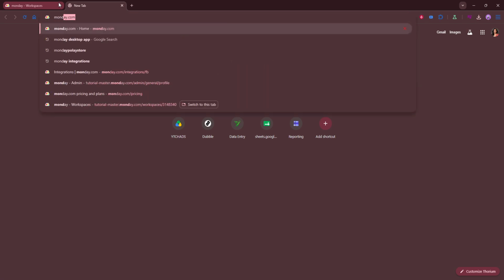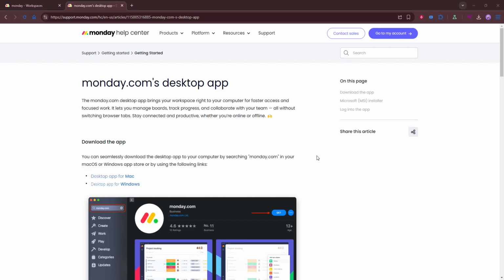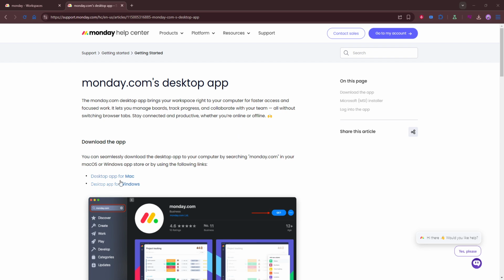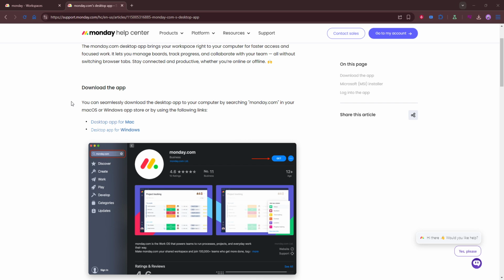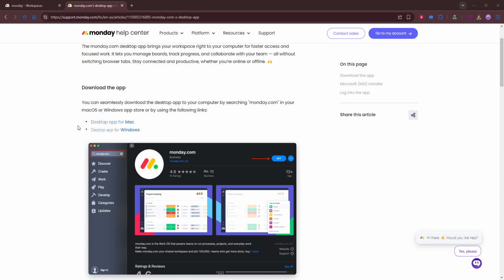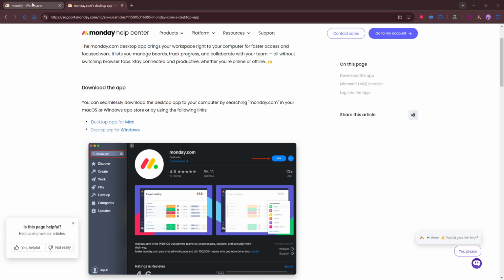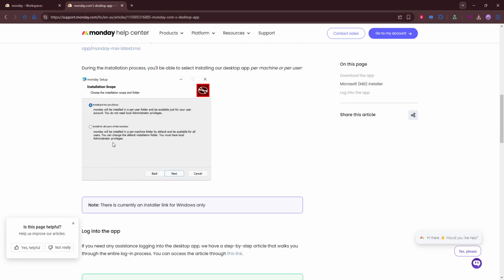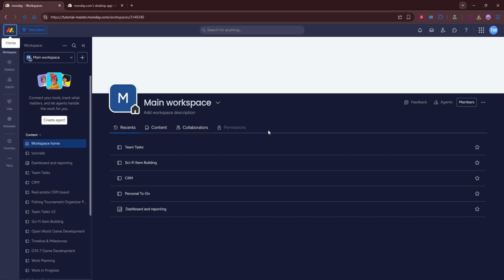How To Download The Monday.com Desktop App [Step By Step Guide]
In today's video we cover How To Download The Monday.com Desktop App [Step By Step Guide]